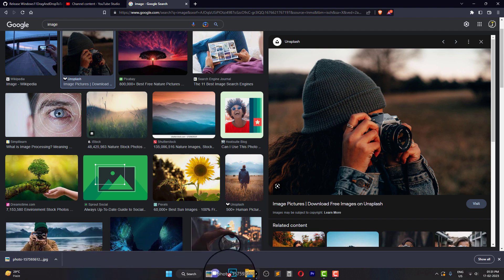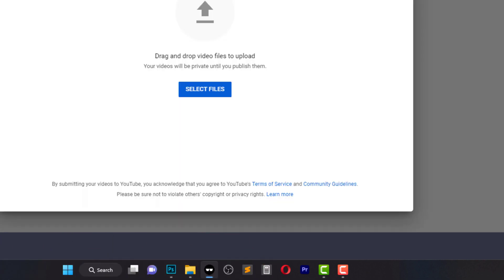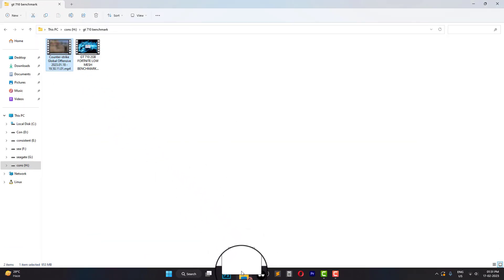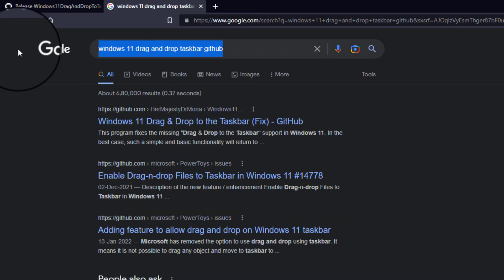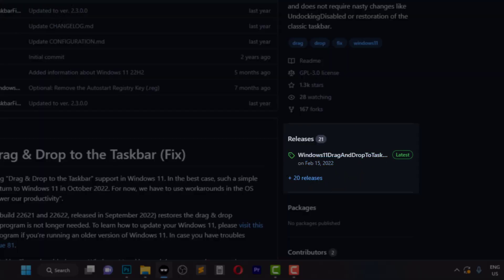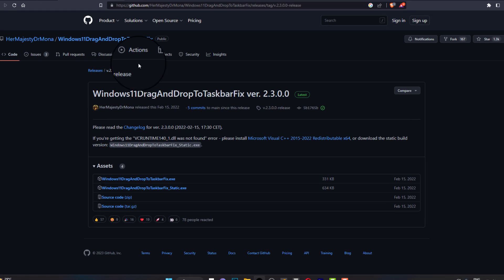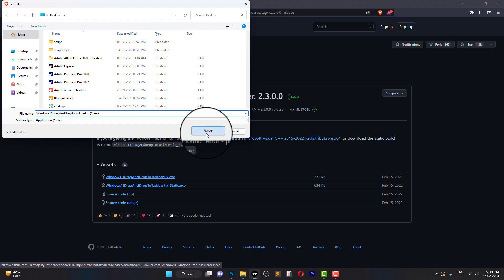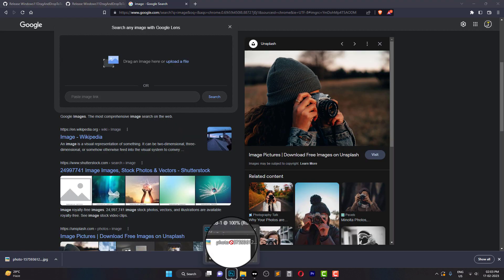How to Fix Windows 11 Can't Drag and Drop Files to Taskbar (Easy Solution) | Increase Productivity!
for exclusive content and updates that you won't find anywhere else, including on my YouTube channel.